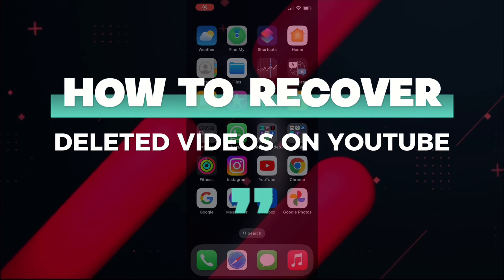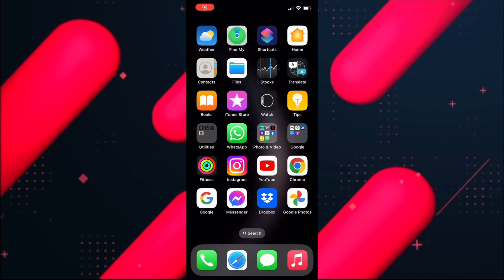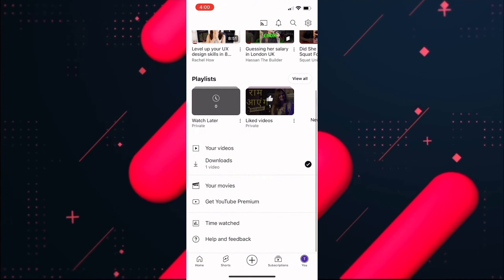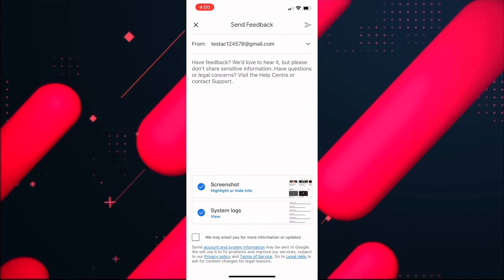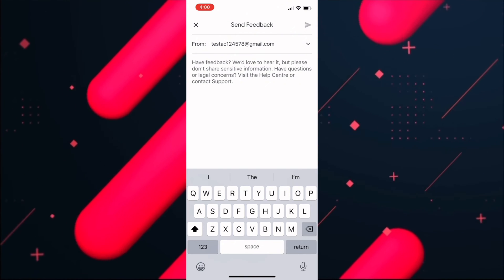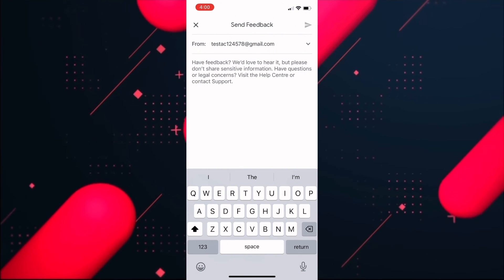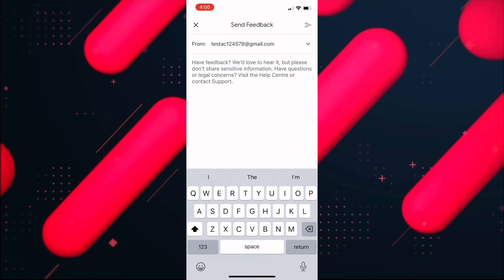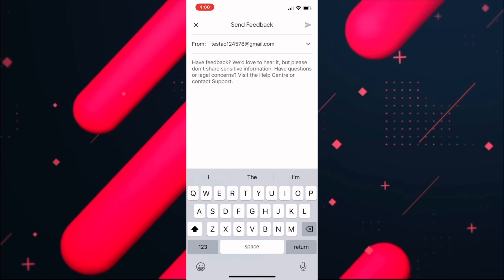How to Recover Deleted Videos on YouTube (2024)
In this video I'll show you How to Recover Deleted Videos on YouTube (2024). The method is very simple and clearly described in the video. Follow all of the steps & you will see How to Recover Deleted Videos on YouTube (2024).